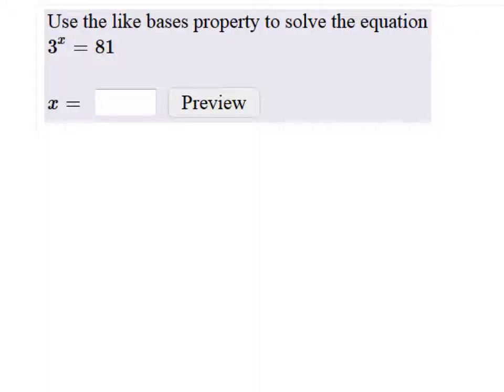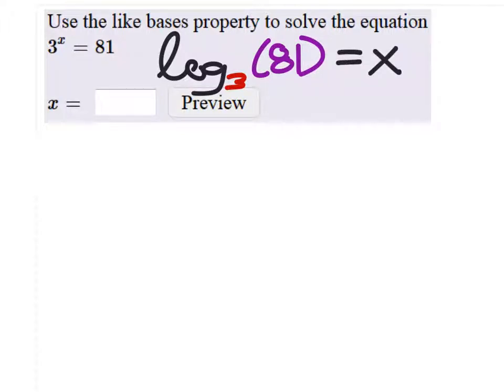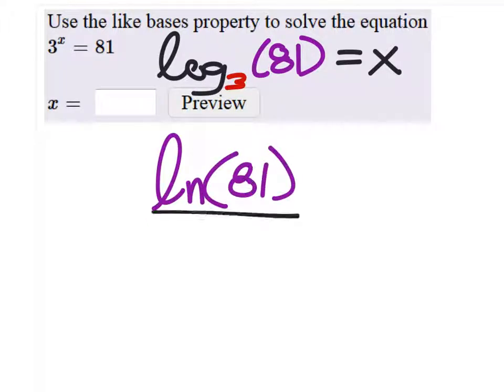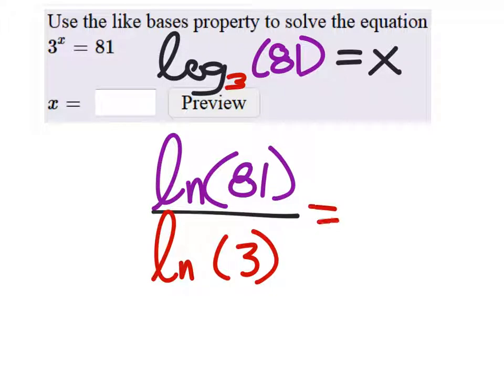How to Use a Calculator to Solve for an Exponent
The problem:
Use the like bases property to solve the equation
3^x=81

The solution:
x=4